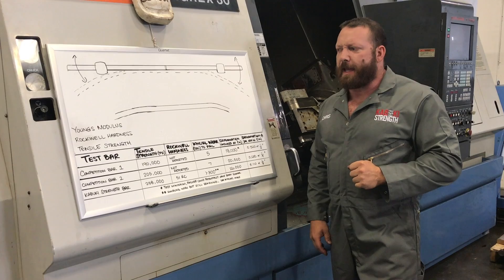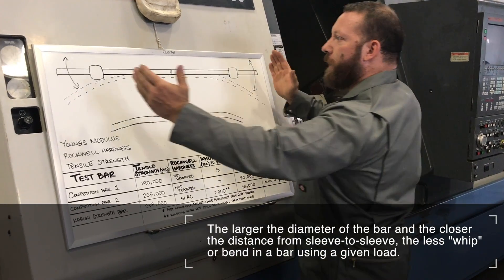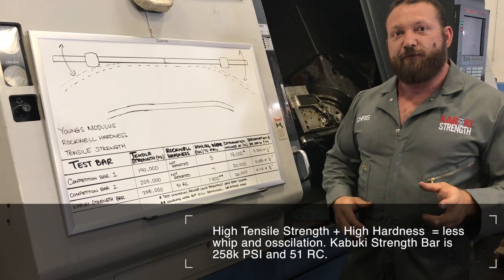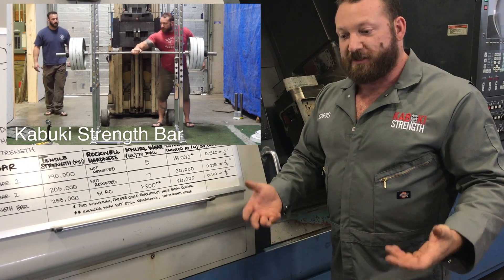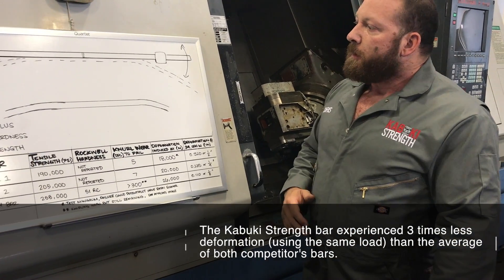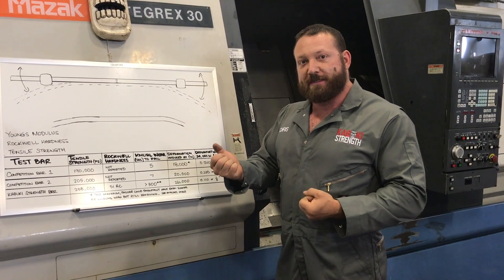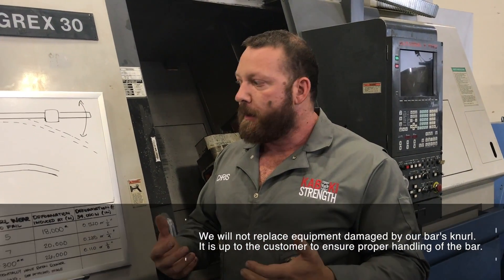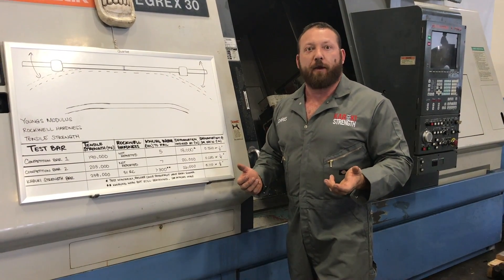Kabuki Strength New Generation Bar: Metallurgy 101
In this video, we dive deep into the Kabuki Strength New Generation Bar: Metallurgy 101, where we explore the science and engineering behind the bar’s construction. Learn how the carefully selected metals and advanced metallurgical processes contribute to the durability, strength, and performance of the New Generation Bar. Discover why material quality is essential for achieving consistency in heavy lifts, as well as how metallurgy influences the bar's flexibility, knurling, and overall feel during use. Kabuki Strength’s commitment to precision and high-quality materials ensures that this bar delivers exceptional performance across various types of training.